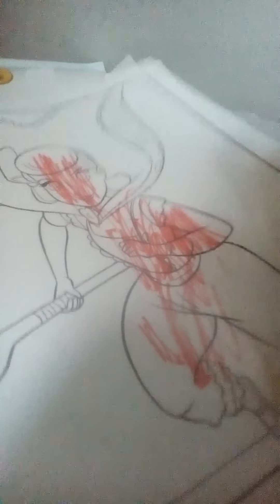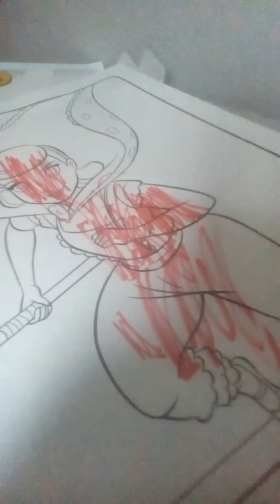Mancy opens toy story colour magic